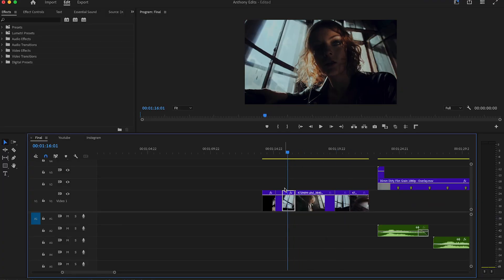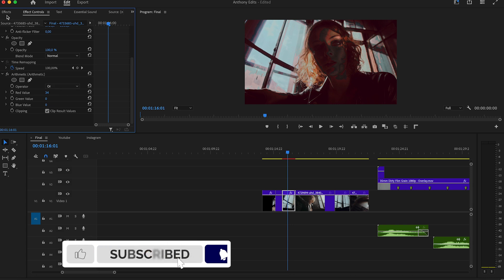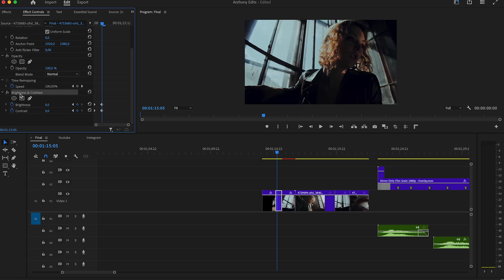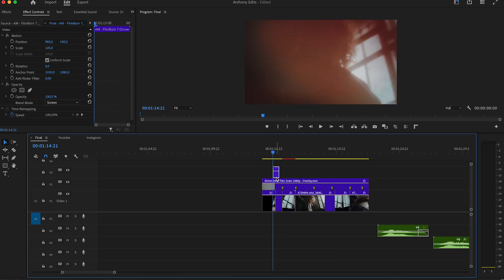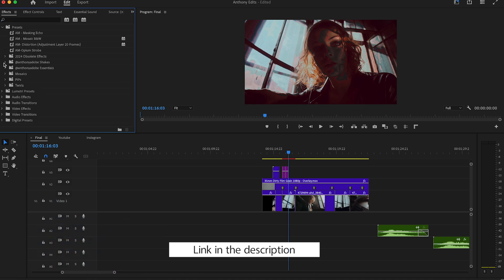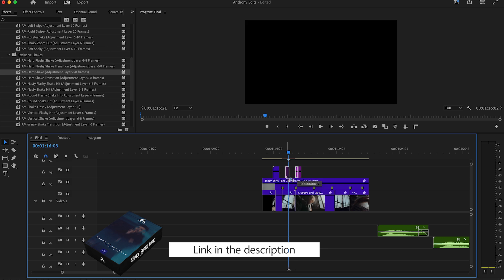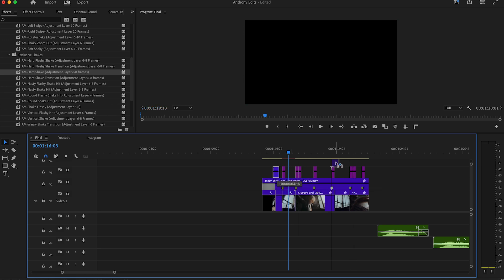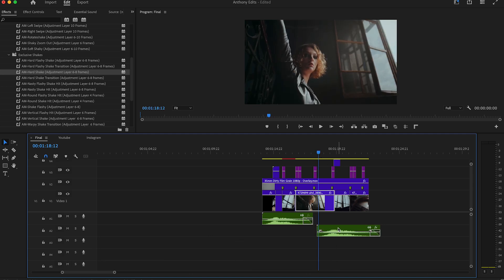How to Create an Arithmetic Effect in Premiere Pro | Step-by-Step Tutorial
Learn how to create the Arithmetic Effect in Adobe Premiere Pro with this easy-to-follow tutorial. This effect allows you to blend layers creatively, add vibrant colors, and achieve unique visual styles for your videos. Whether you're a beginner or a seasoned editor, this step-by-step guide will help you master the Arithmetic Effect and elevate your video edits.

👉 What You'll Learn:

How to apply the Arithmetic Effect in Premiere Pro
Adjusting Red, Green, and Blue channels for creative results
Tips for achieving cinematic and eye-catching visuals